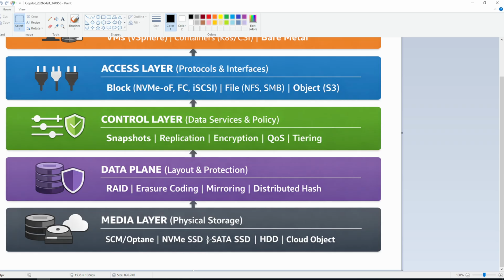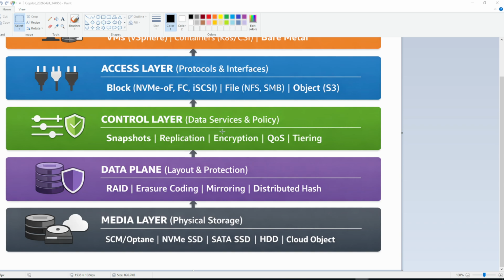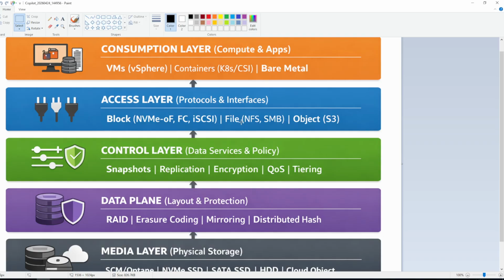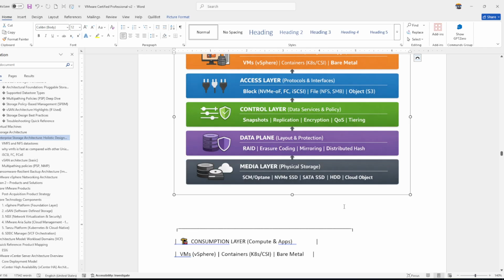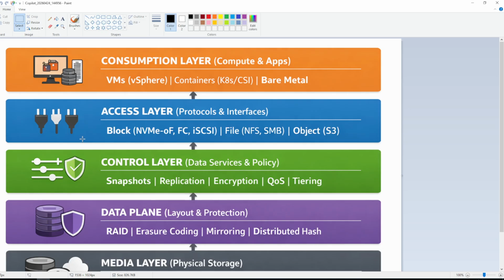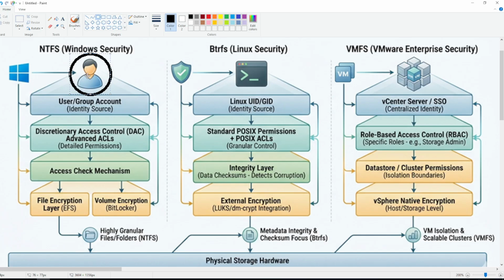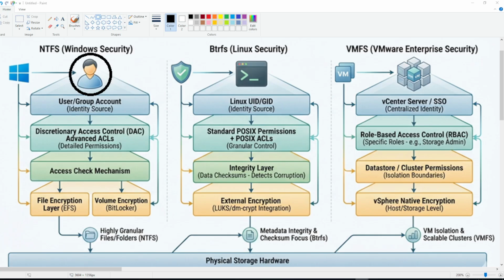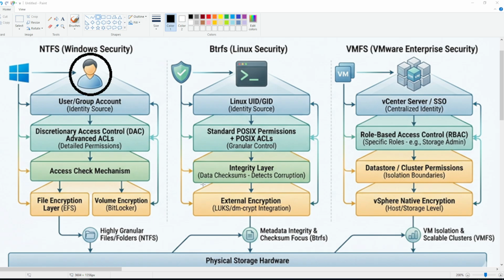Vmware L2 Interview questions - Storage Options